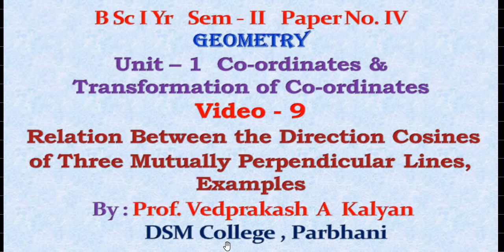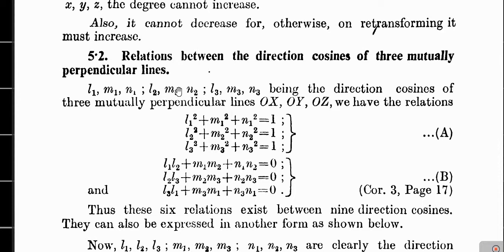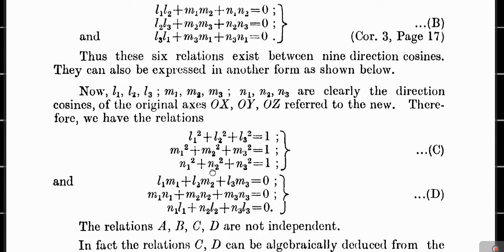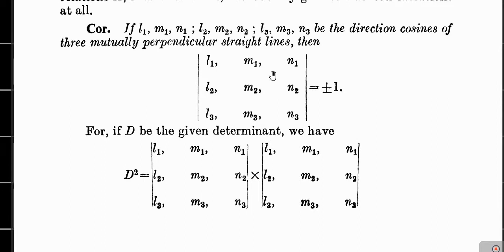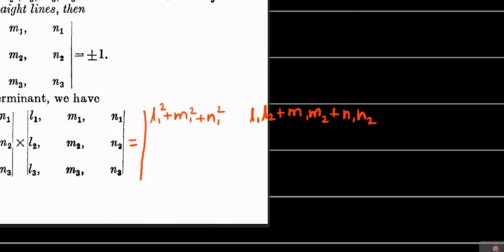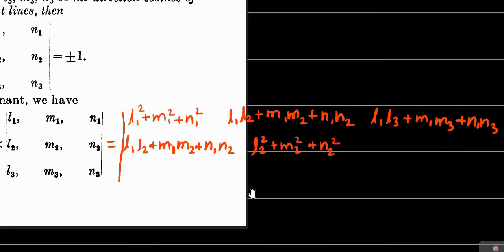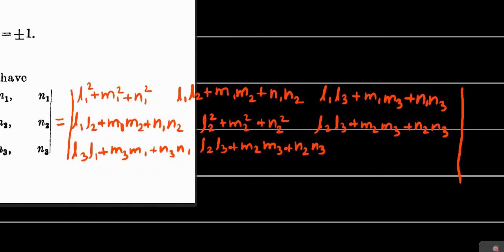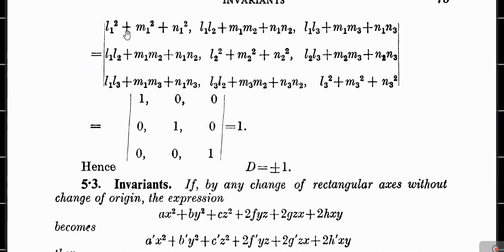GEOMETRY Paper - IV Video 9 : Relation Between DCs of 3 Mutually Perpendicular Lines (B Sc FY Sem-2)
B Sc I Year Semester II
Paper No. IV   GEOMETRY
Video 9
Unit I - Co-ordinates and Transformation of Co-ordinates
Relation Between DCs of 3 Mutually Perpendicular Lines